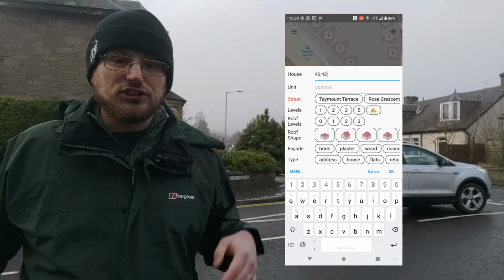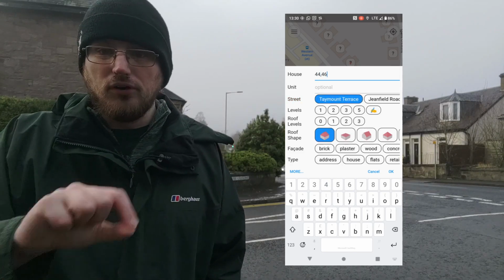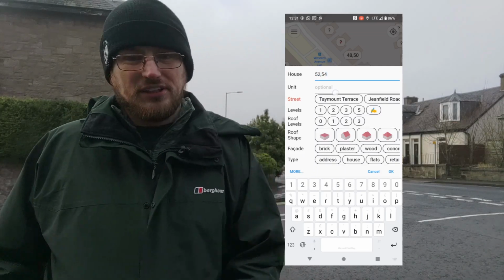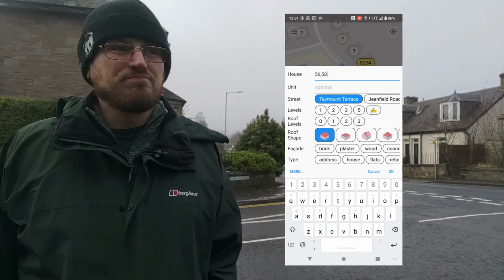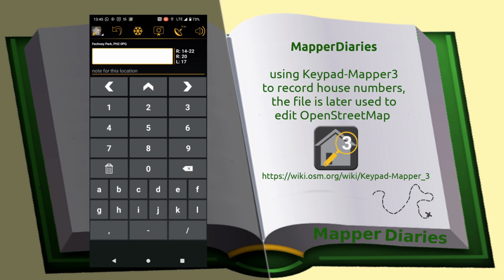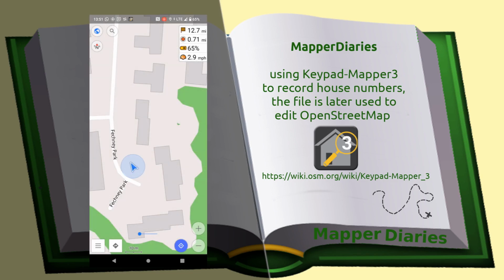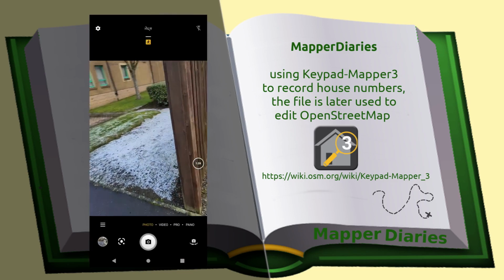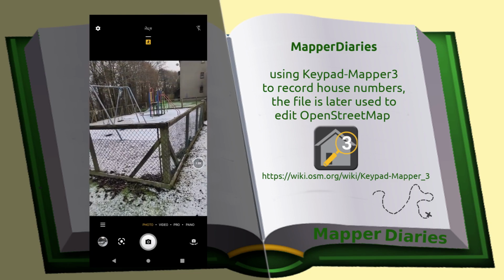Mapping Perth: which app to use?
In Perth visiting a friend, and I used mapping as my excuse to go out for a walk. I thought Everydoor would be great to use, but ended up switching to Keypad Mapper.

This isn't the best-edited video, as I realised it had been a while since I last uploaded anything.